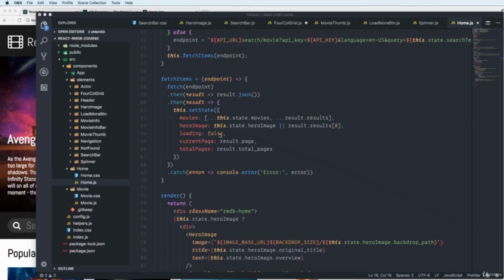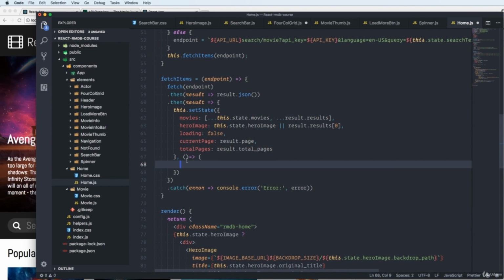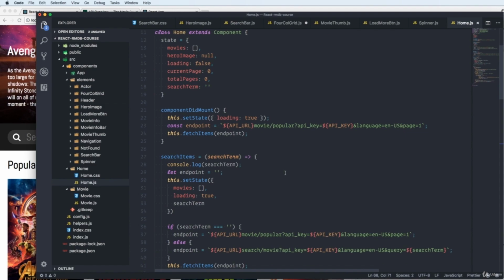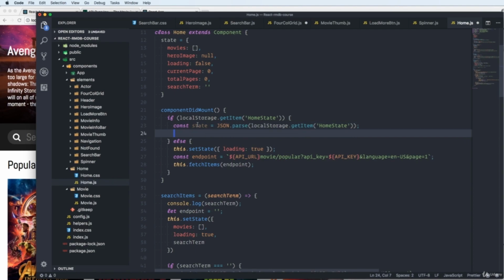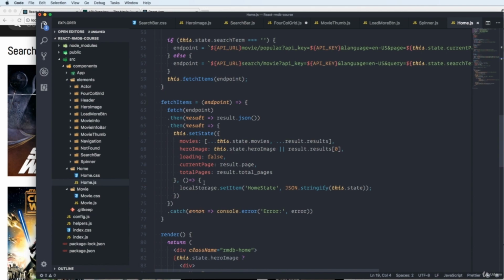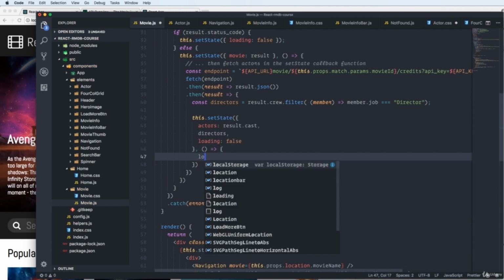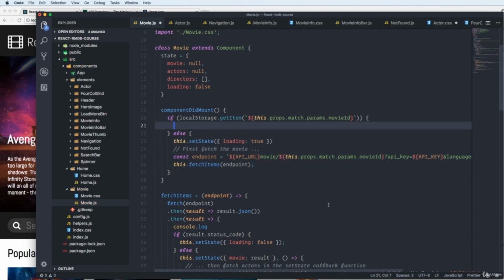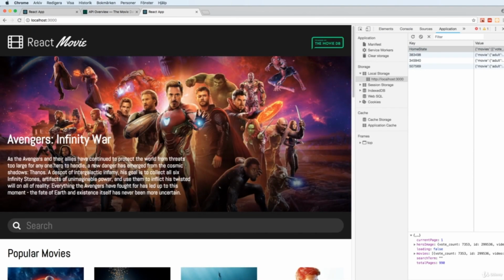Local Storage | Movie Web App with React JS | Step-by-Step Tutorial